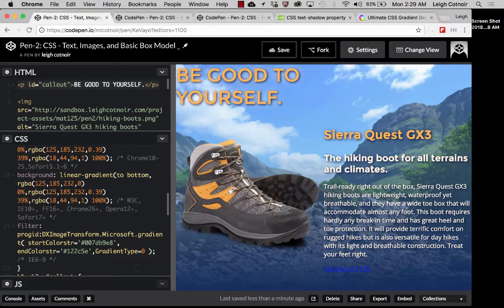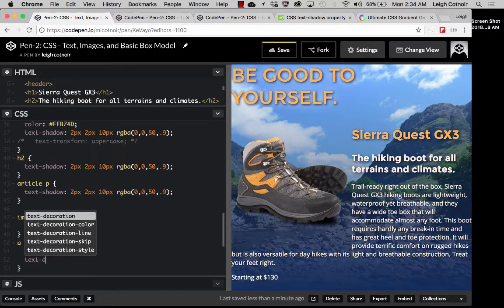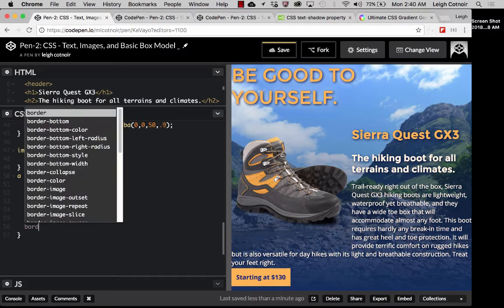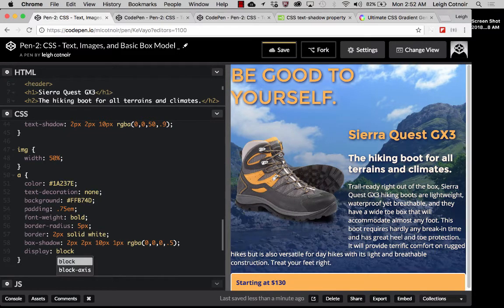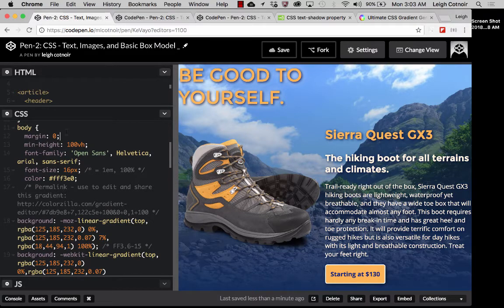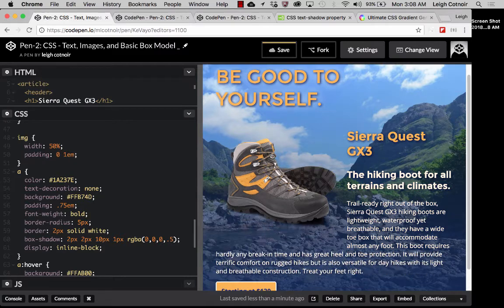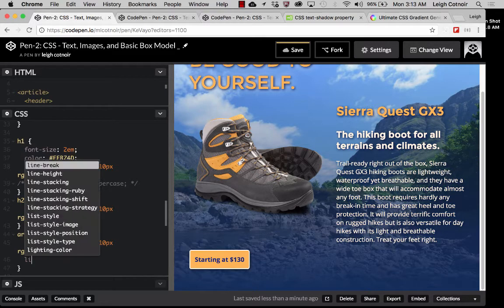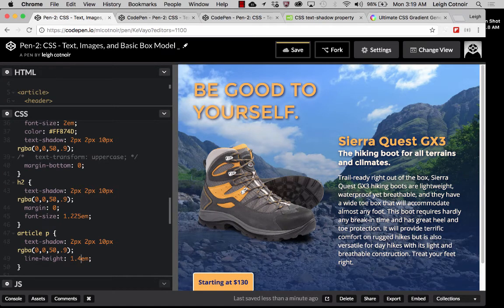Pen 2: CSS - 05 Styling Links, Padding, and Margins